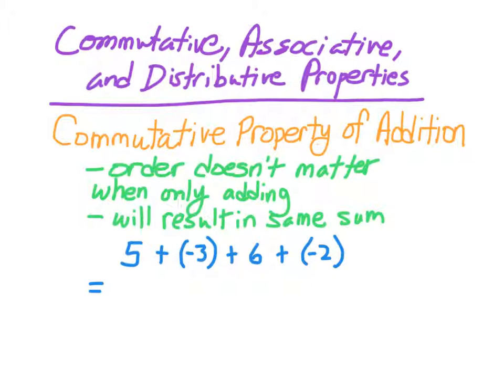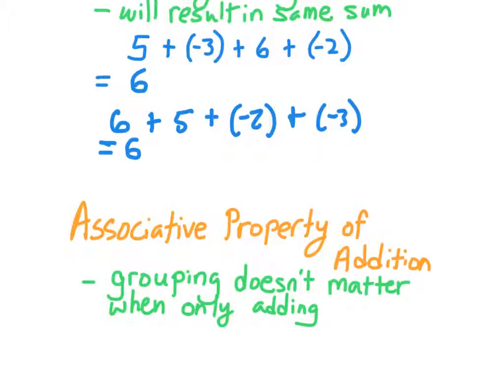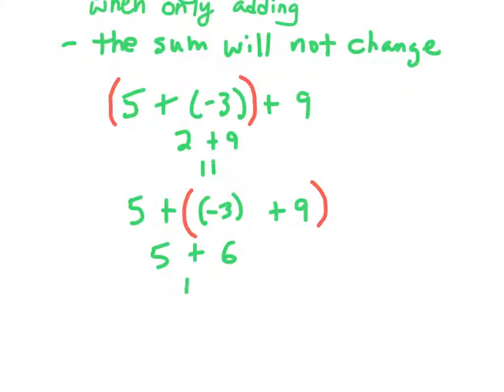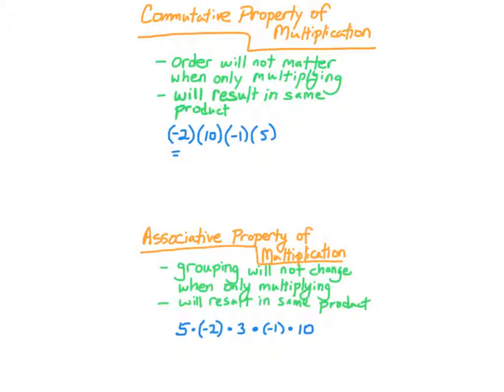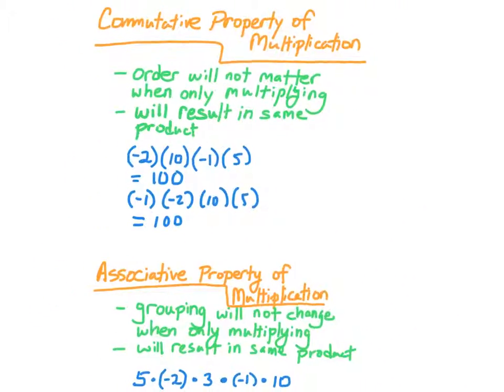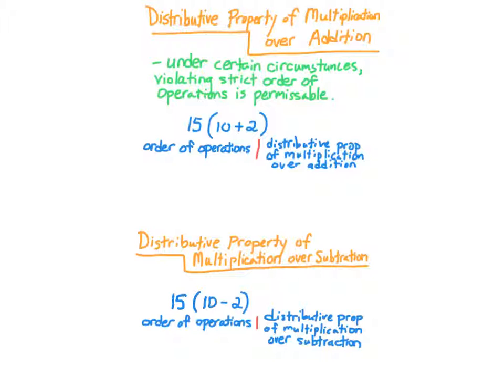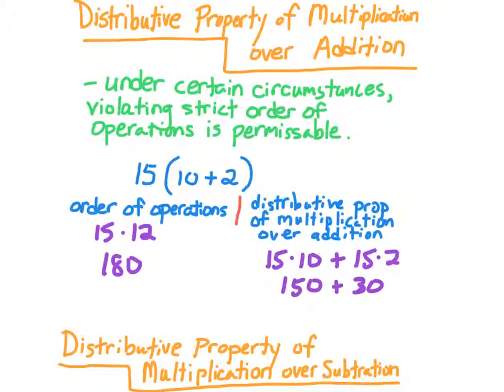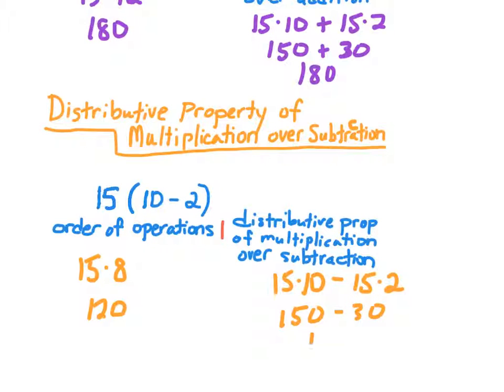m7a comm assoc distrib props video lesson sept 2015